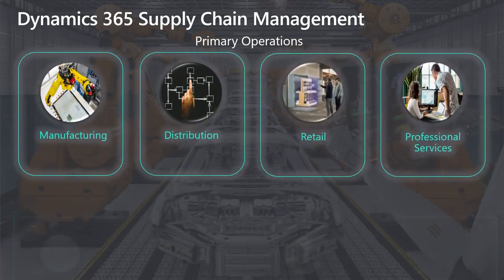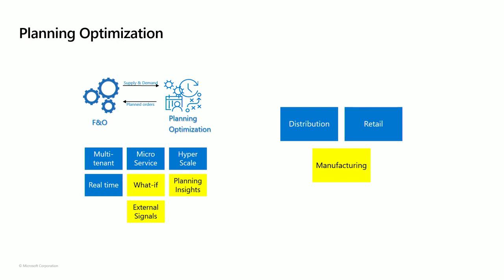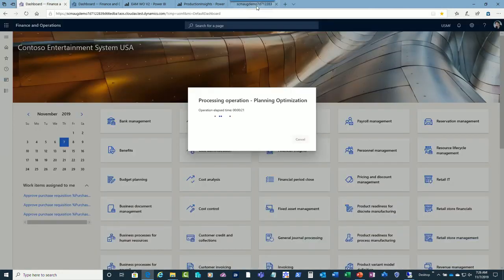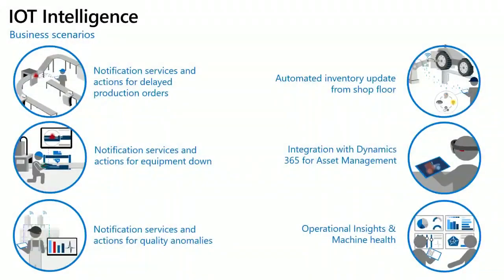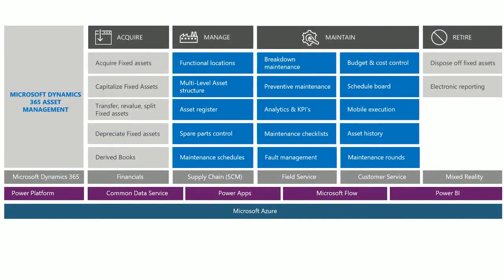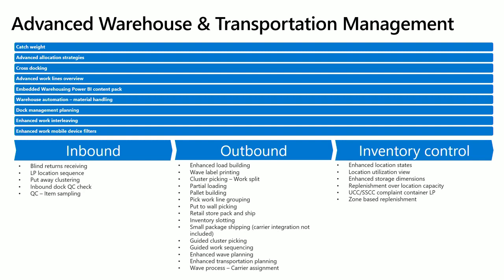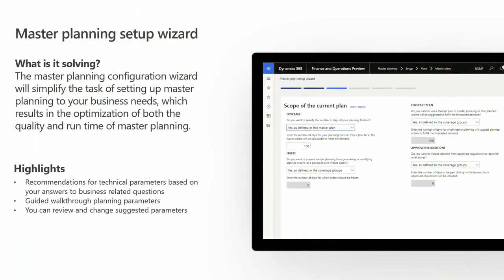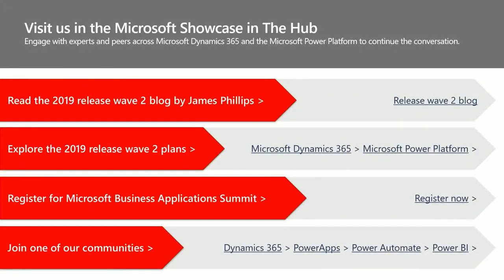Dynamics 365 Supply Chain Management roadmap and strategy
Learn about the roadmap and key recent investments made to Microsoft Dynamics 365 Supply Chain Management from the Microsoft Engineering team. During this session, see capabilities such as Asset Management, Planning Optimization, as well as a long list of other key capabilities that will be available soon!